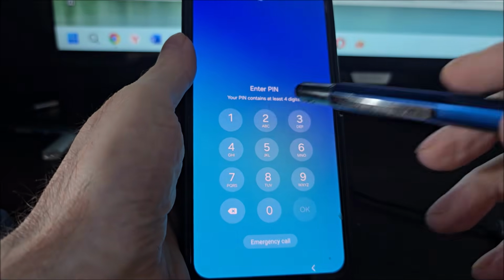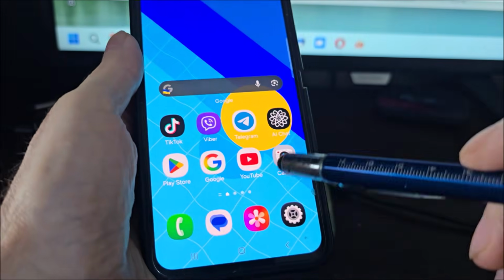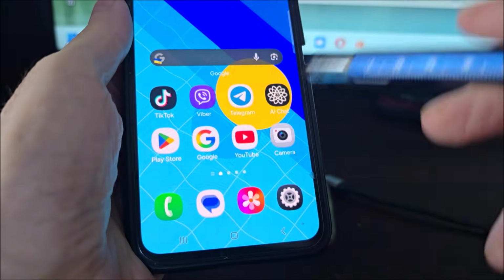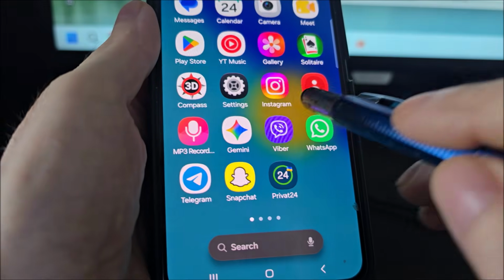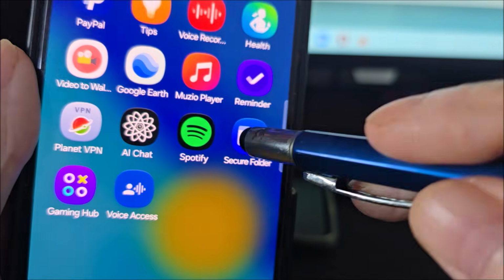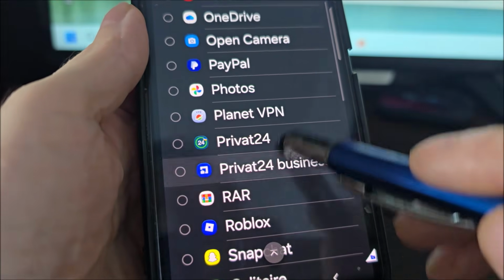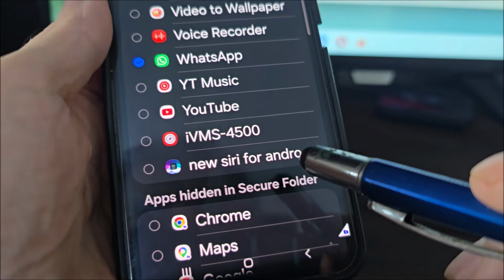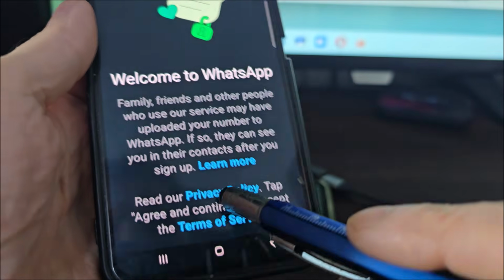🔒 How to lock apps on samsung without downloading apps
Want to protect your private apps on your Samsung phone without installing any additional application? In this video, I’ll show you a simple built-in method that can help keep your apps and personal information more secure.

You won’t need to download a third-party app or use complicated settings. Just follow the steps shown in the video, and you’ll see where to find the security options on your Samsung phone.

This can be especially useful if you share your phone with someone else and want to prevent access to certain apps, photos, messages, or other personal information.

Watch until the end, because I’ll also show you an important setting that you should check after enabling app protection.

So, if you want to lock apps on Samsung without downloading apps, let’s get started!